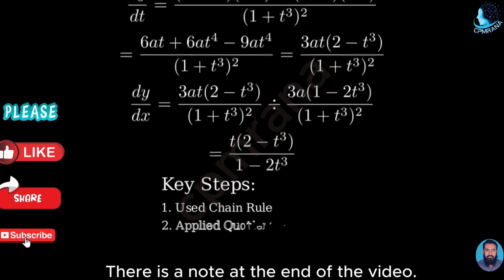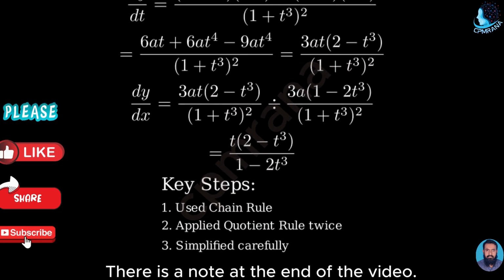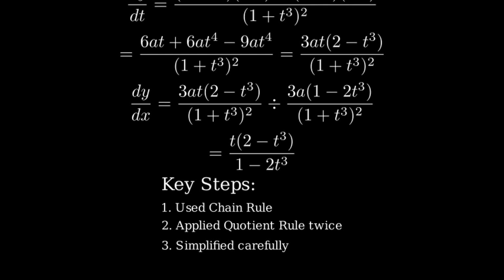Mastering Parametric Derivatives: [𝒙=𝟑𝒂𝒕/(𝟏+𝒕^𝟑 ), 𝒚=(𝟑𝒂𝒕^𝟐)/(𝟏+𝒕^𝟑 )] A Step-by-Step Guide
Question
Given the parametric equations: [𝒙=𝟑𝒂𝒕/(𝟏+𝒕^𝟑 ), 𝒚=(𝟑𝒂𝒕^𝟐)/(𝟏+𝒕^𝟑 )]
Find dy/dx.

Dive into the world of calculus with this comprehensive guide on finding derivatives of parametric equations! In this video, we’ll tackle a real problem, breaking it down into easy-to-understand steps and explanations. Whether you’re a student or just a curious learner, this video will help you master the concept of derivatives in parametric form.